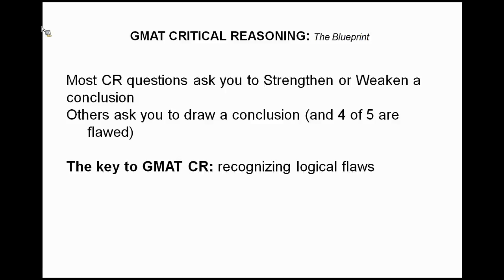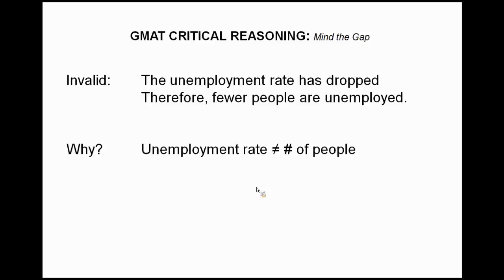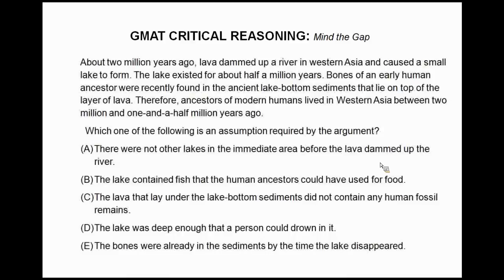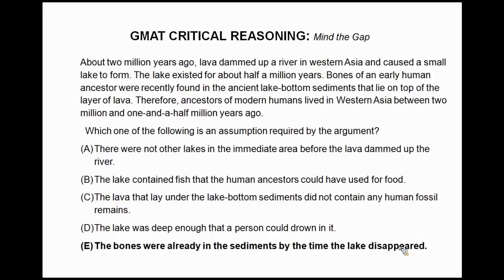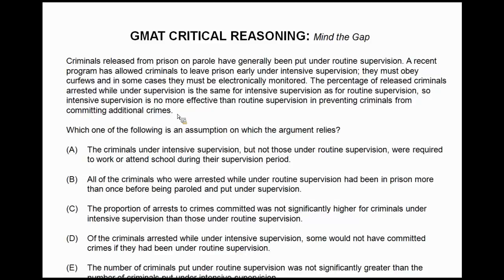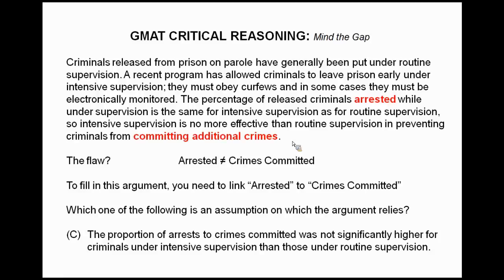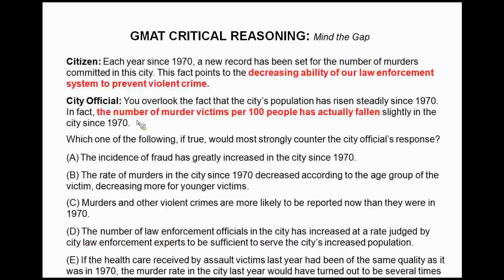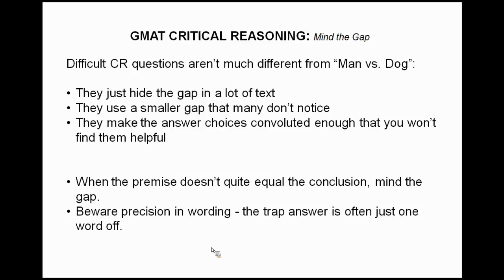GMAT Critical Reasoning Blueprint | Veritas Prep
Much like an x-ray allows doctors to see past the surface to the skeleton of a human, a sound Critical Reasoning strategy can take you past the skin-deep subject matter that so often makes these questions difficult, and attack each question surgically by focusing on the way that all questions are structured.
Join Brian Galvin, Veritas Prep's Director of Academic Programs, as he teaches you how to solve even the most complex Critical Reasoning questions.